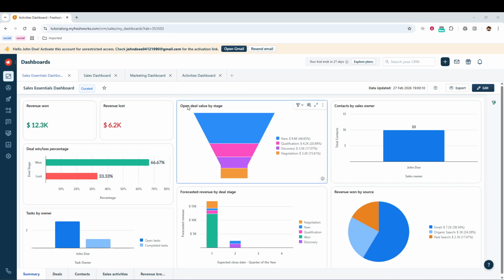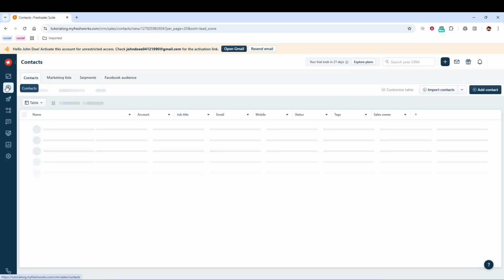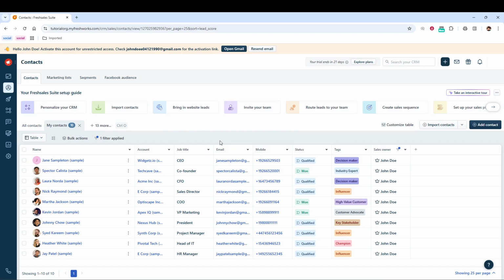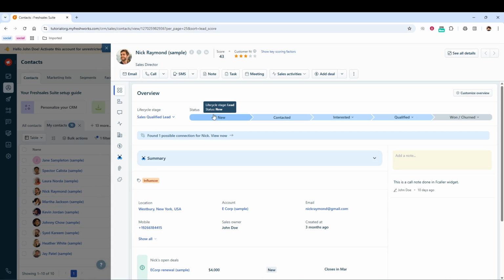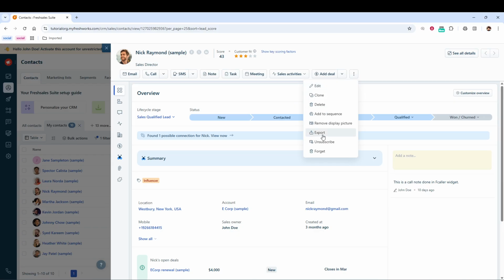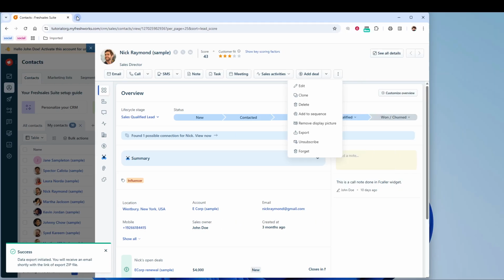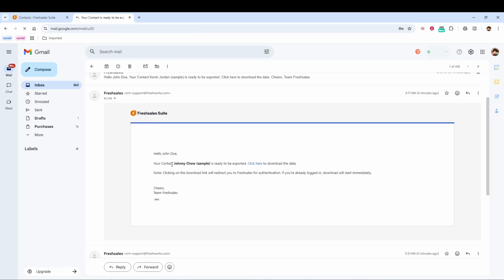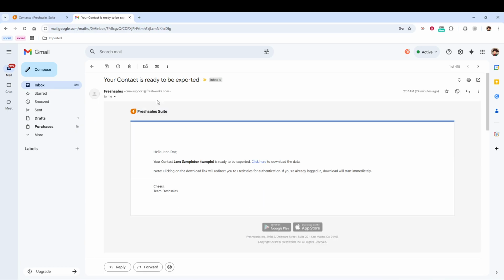How To Export Download Freshsales Crm Contact List [2026 Guide]